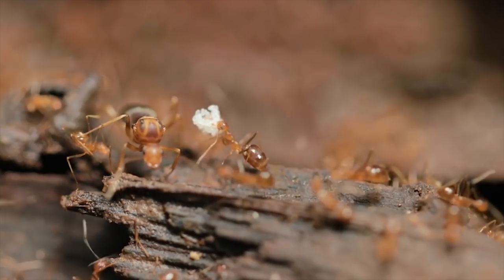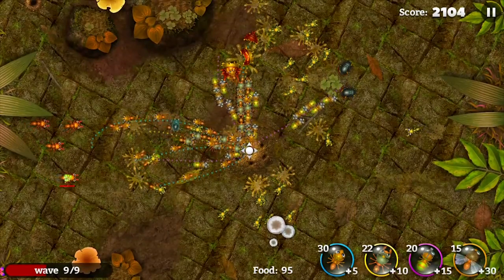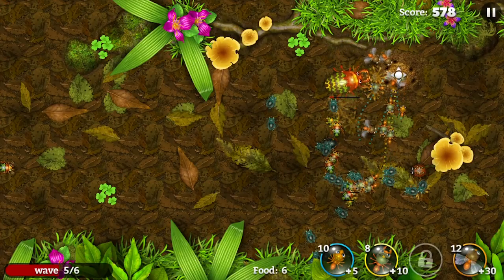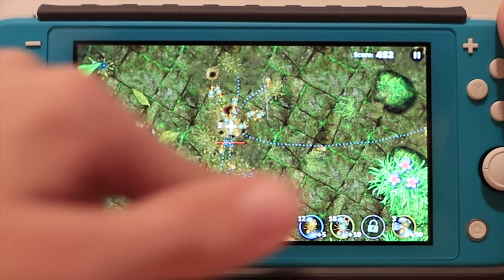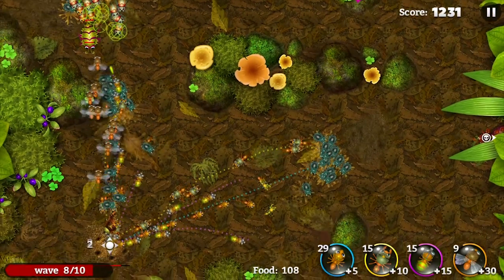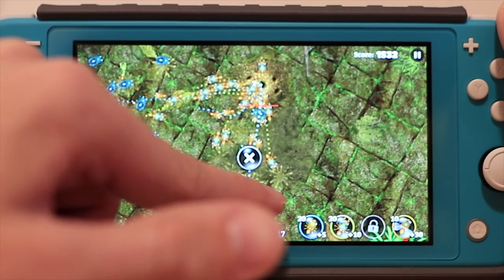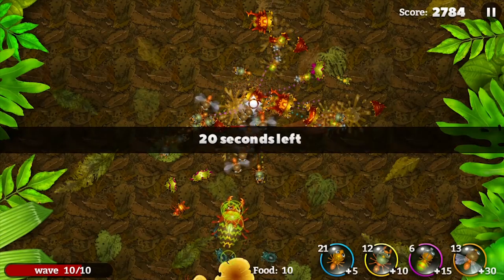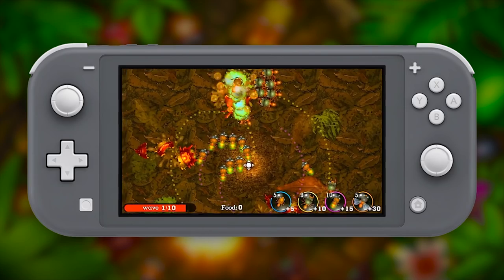This NEW Switch Game Is FULL Of Bugs...But I Love It?!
NEW Switch Game Is $10 and FULL of bugs! But that's a good thing, because this is an Image and Form game about bugs!

Today we're diving deep into Anthill on Nintendo Switch! This new game is actually an old game from the SteamWorld folks, and it's touchscreen only! How does all this fare? And is it worth YOUR $10? Watch the video, then let me know YOUR take in the comments down below!